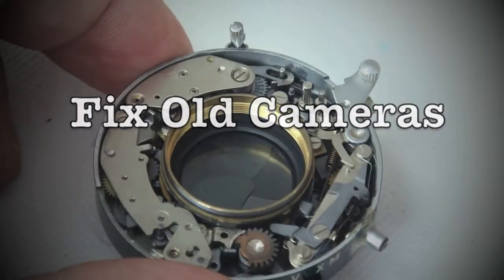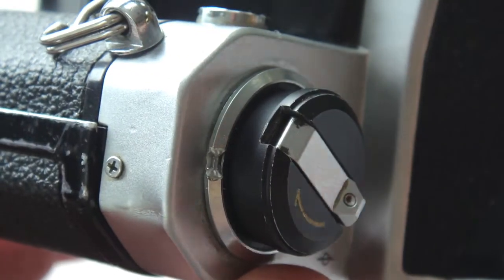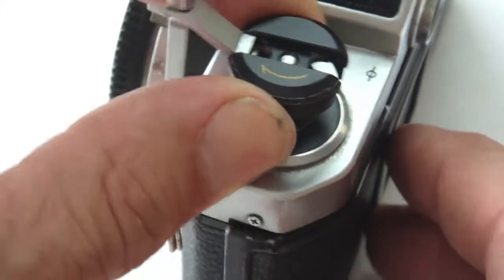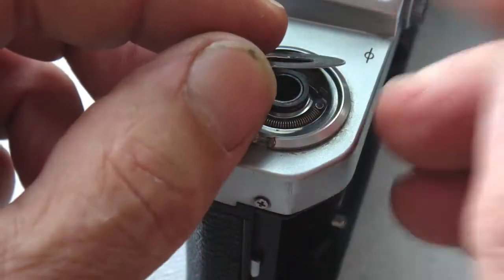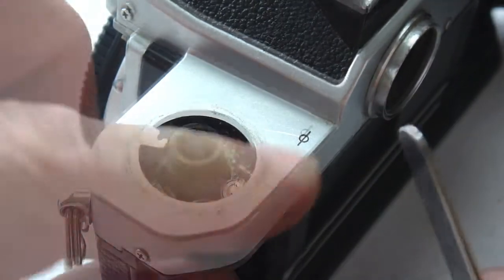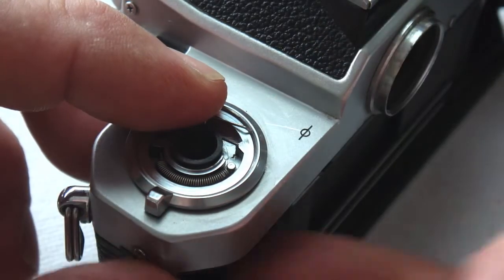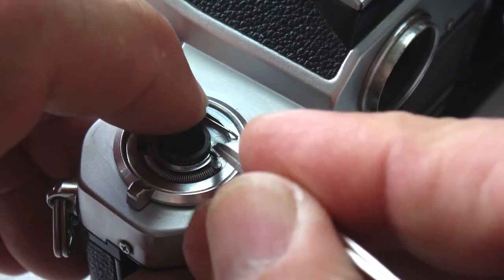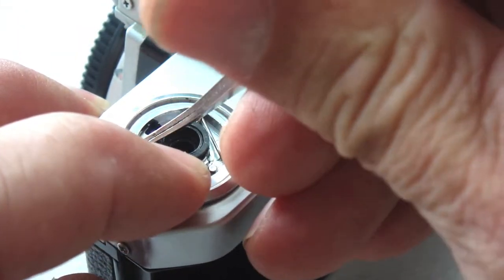Fix Old Cameras : Nikon FM Film Door Latch Repair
Broken film door knob on a Nikon FM. This tutorial video shows how to remove and replace a broken film door latch release knob on a Nikon FM camera.
A few tools and books